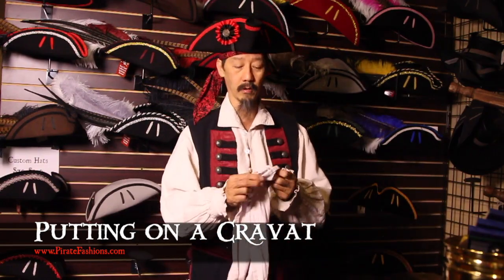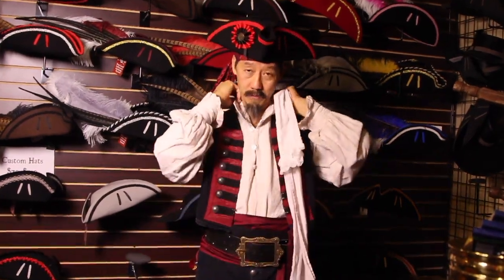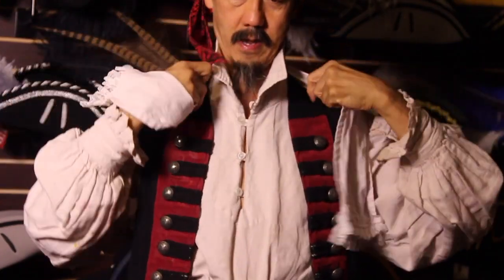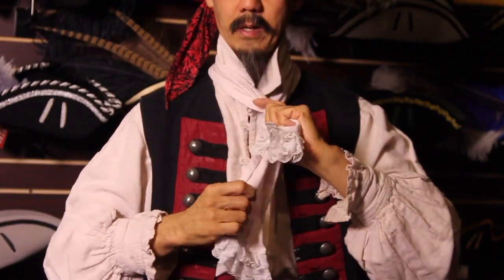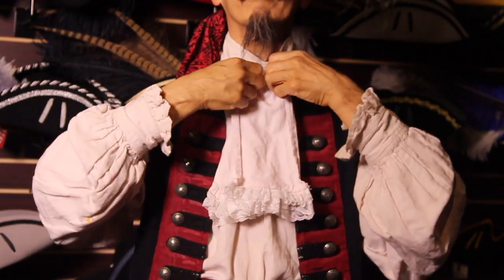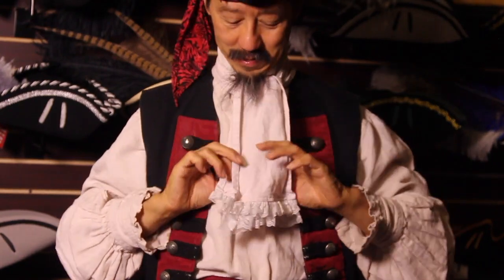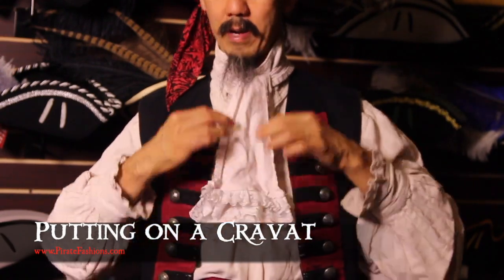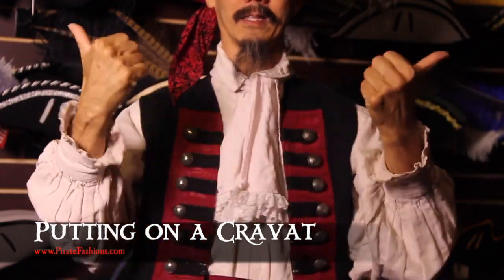Putting On A Cravat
This is the 105th in a series of How to Dress Like a Pirate videos by Tiger Lee. This one show how to put a neck cravat on a pirate shirt. This cravat comes standard with arrr Sea Wolf Shirt, but can be put on any shirt.